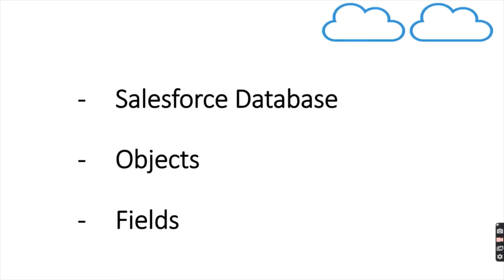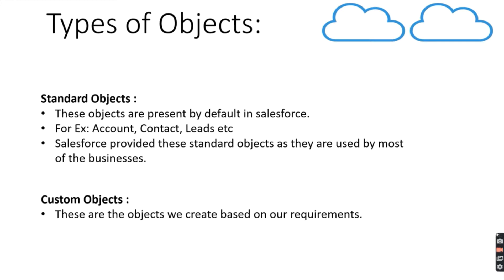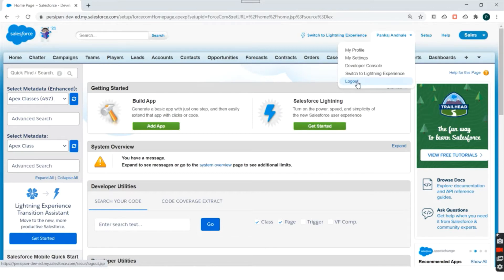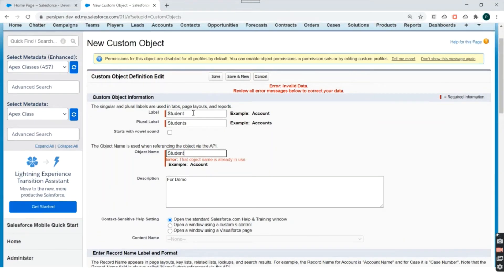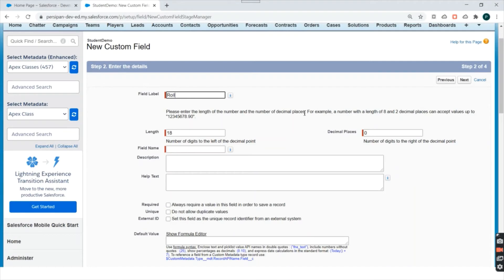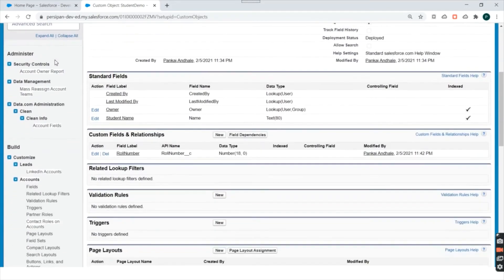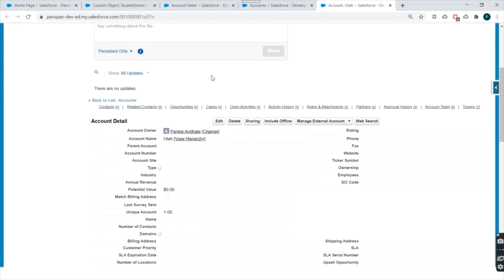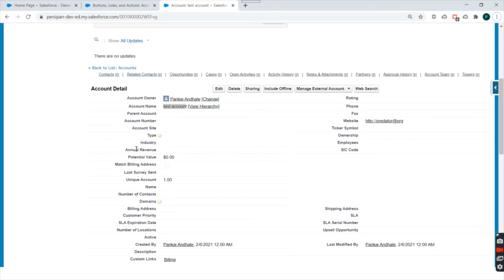Salesforce For Beginners: Database,Objects,Fields and Records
In this video we discuss about :
Salesforce Database
Objects
Records
Fields.